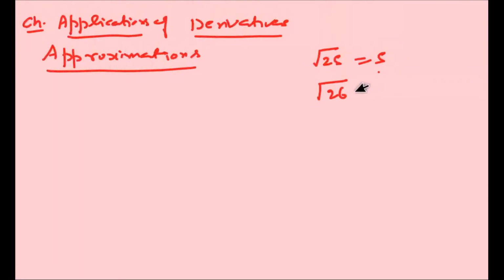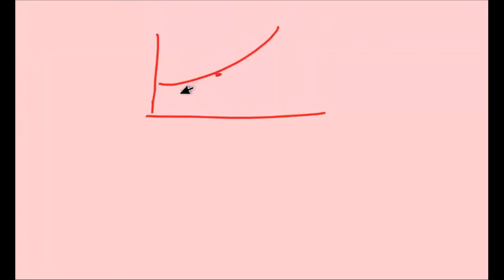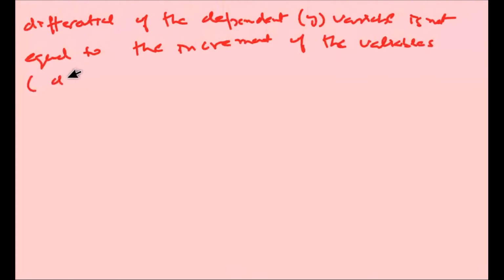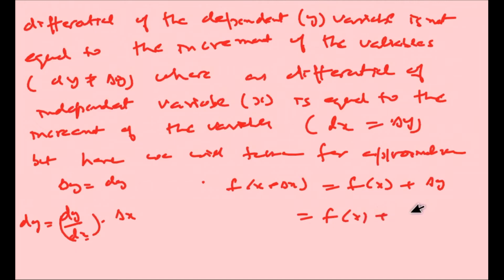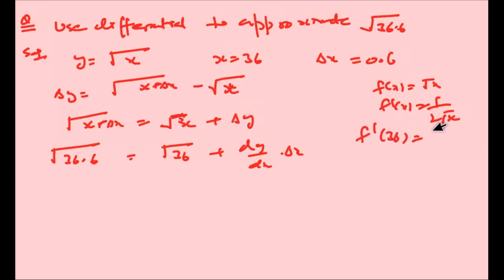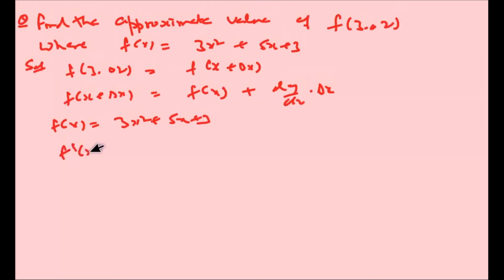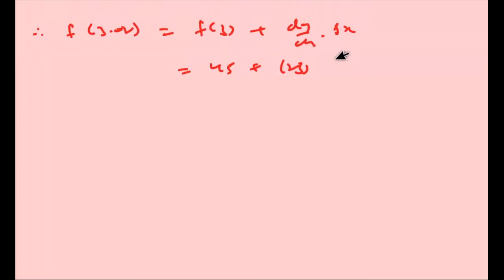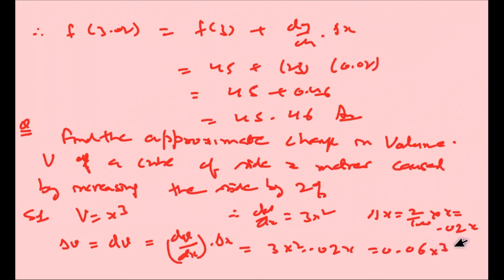Approximations , Calculus CBSE Find approximation of function √26 ,√36.6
This calculus tutorial show How to find Approximate value of √26 , √36.6.